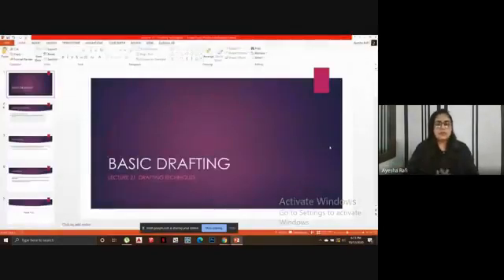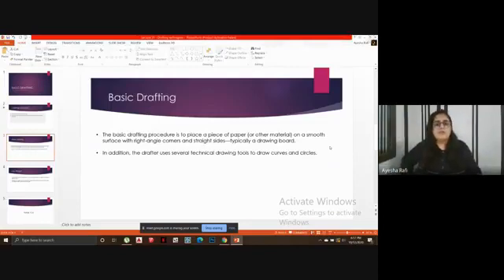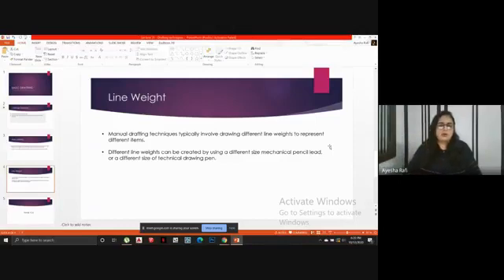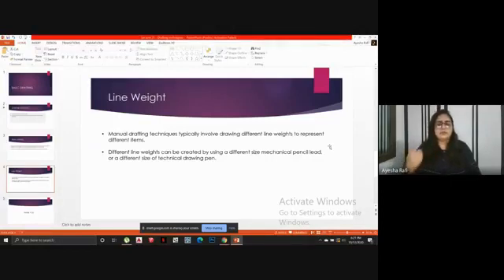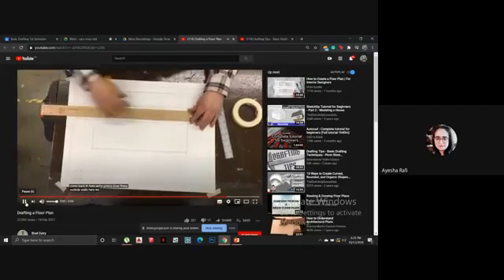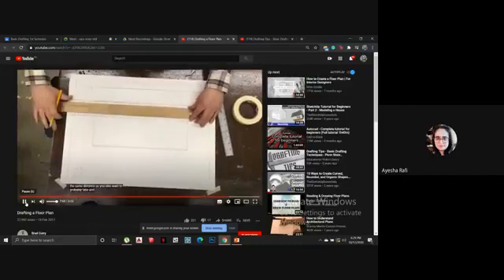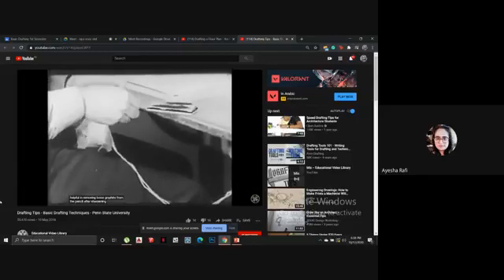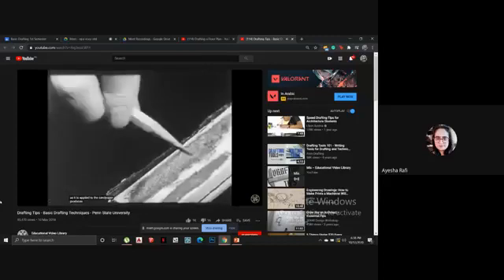Lecture 21 Drafting Techniques | University of South Asia | Digital Learning | Ayesha Rafi